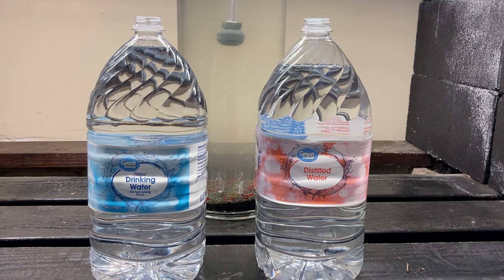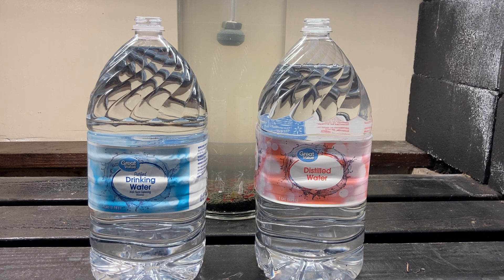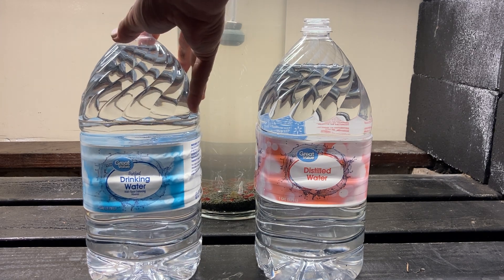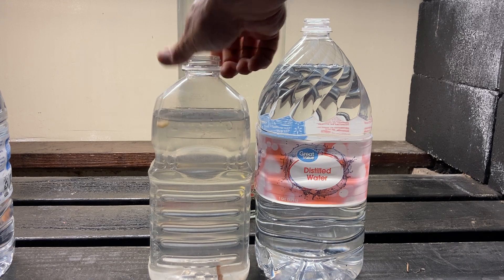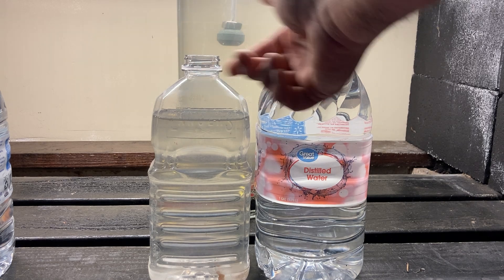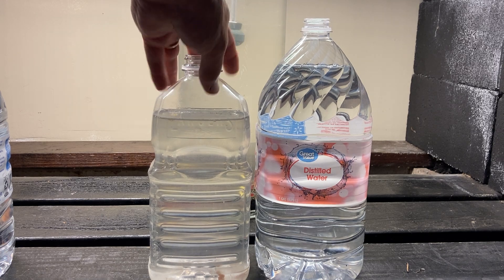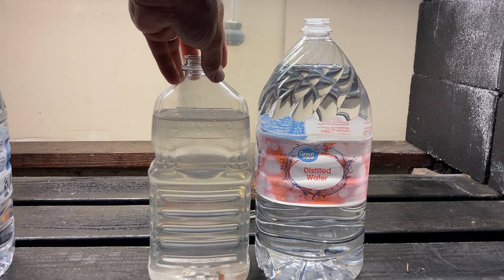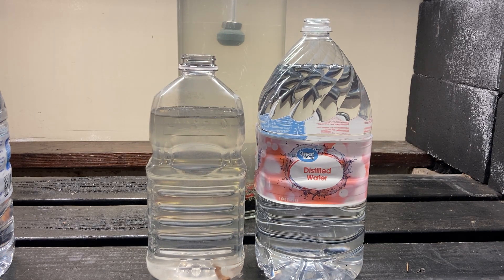DAPHNIA CULTURE STATION: Video 2: Experiment: soft vs. hard water conclusion.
This is an experiment is comparing water from the grocery store to verify which the daphnia preferred.  Was it the distilled water that is very soft, or the purified water that has been filtered and having the hardness increased to that of average tap water?  I had placed a dozed daphnia into each last night without food.  Will either of them shock the daphnia into a crash?  Which will perish first?  Though they both did well- neither having shocked the daphnia, one of them did outperform the other.